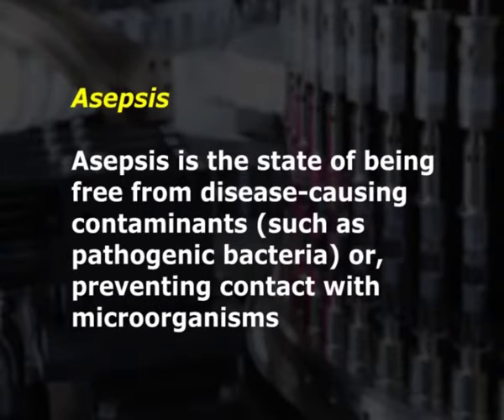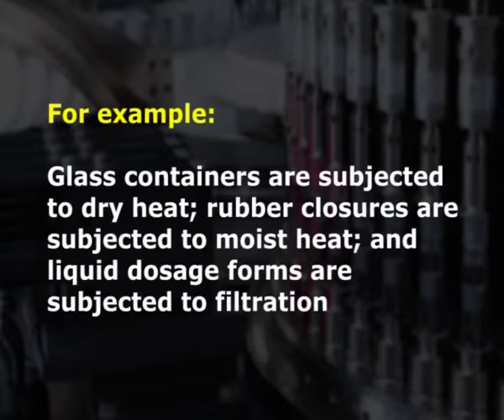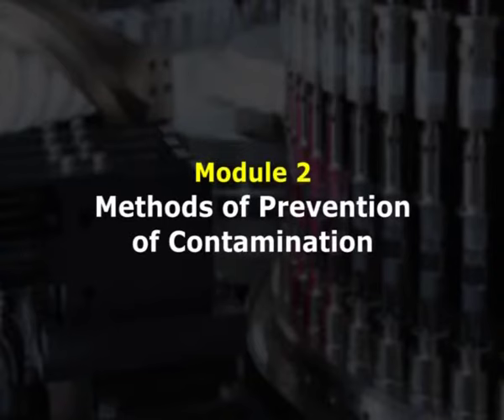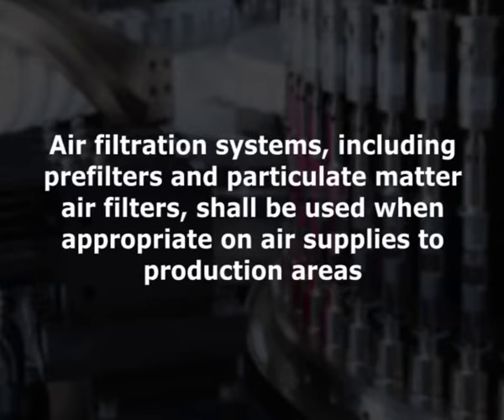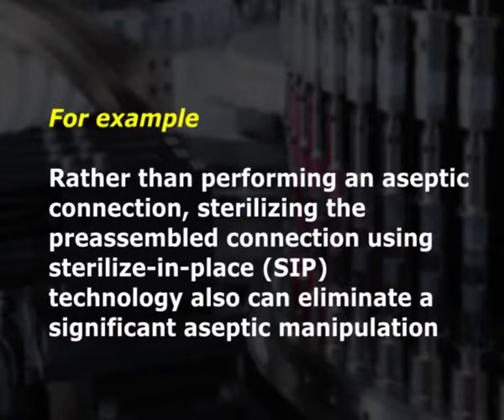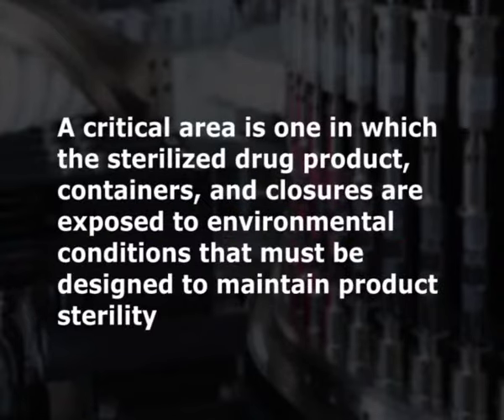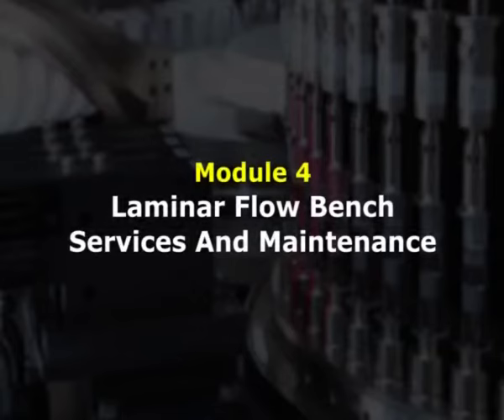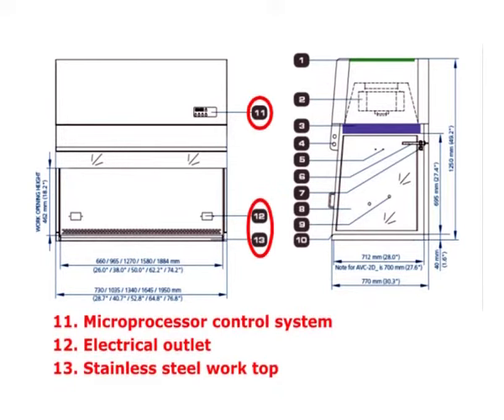Parenteral Products – V: Aseptic Techniques-Source of Contamination